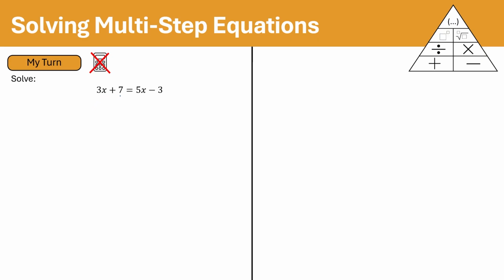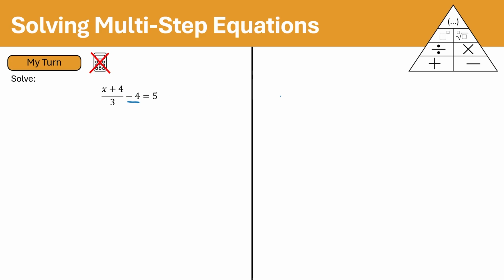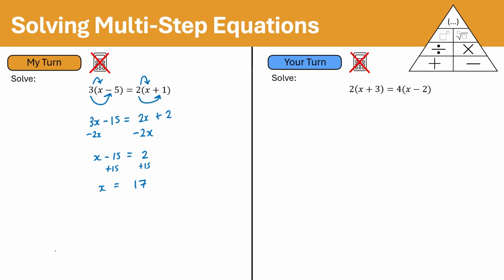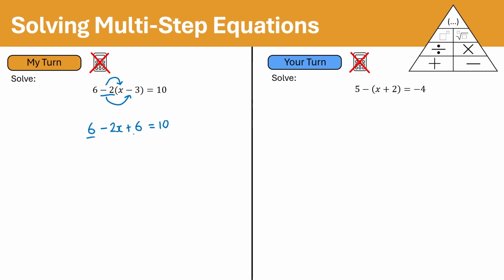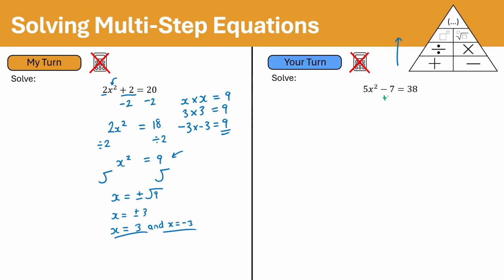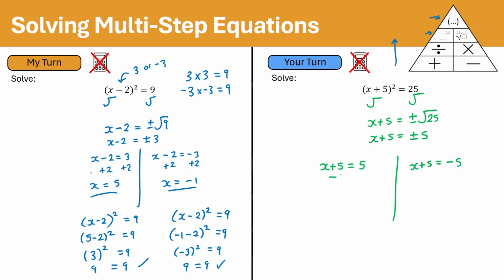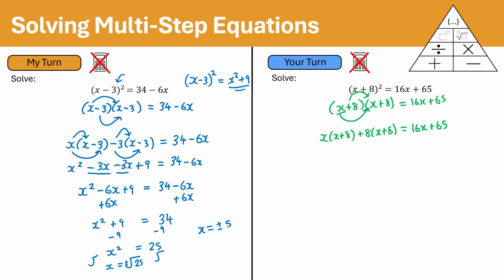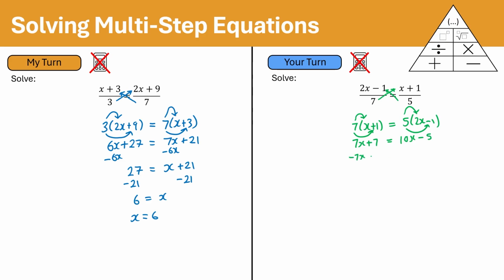How to Solve Multi-Step Equations Step-by-Step!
In this lesson, we learn how to solve multi-step equations step-by-step. We move beyond basic 1 and 2-step equations to master trickier algebraic structures, including expanding brackets on one or both sides, handling powers and roots, and solving complex fractions. Finally, we tackle cross-multiplying and equations with variables on both sides.

Time Stamps:
0:00 - Intro & Variables on Both Sides
3:15 - Fractions with a 2-Step on Top
5:51 - Brackets on One Side
7:30 - Brackets on Both Sides
9:06 - Two Brackets on One Side
13:45 -  Powers & Roots in Multi-Step Equations
24:27 - Cross Multiplying

What we cover in this video:
✅ Expanding brackets on one side and both sides of an equation
✅ Collecting like terms with multiple brackets on one side
✅ How to solve fractions with a 2-step expression on top
✅ Mastering cross-multiplying to simplify algebraic fractions
✅ Working with powers and roots in multi-step equations
✅ Step-by-step worked examples
✅ Practice questions throughout the lesson